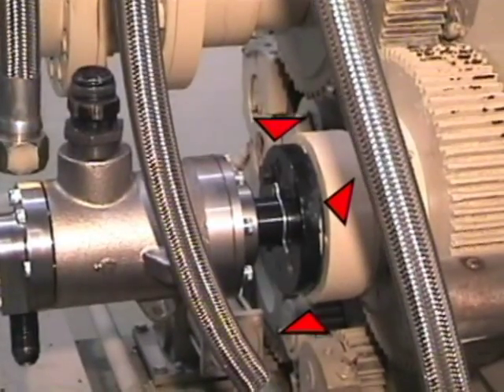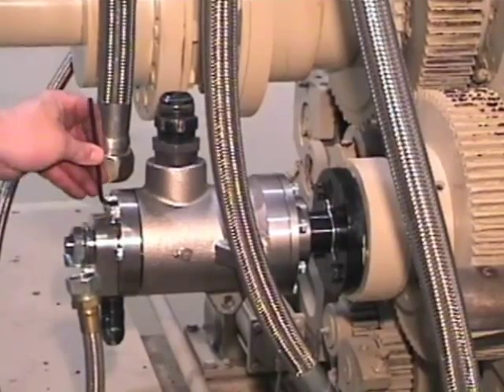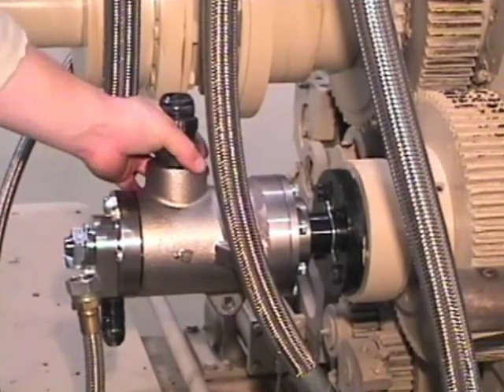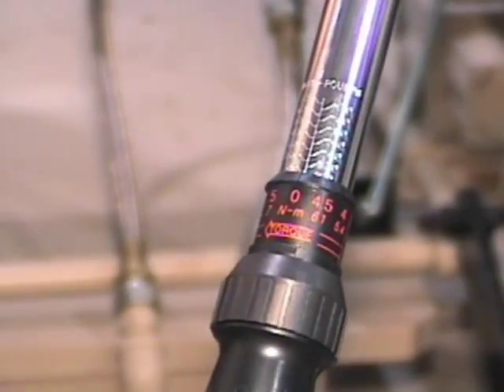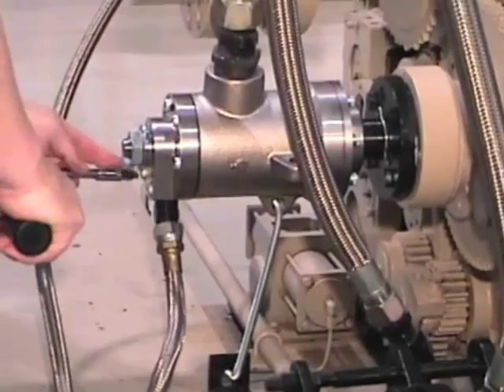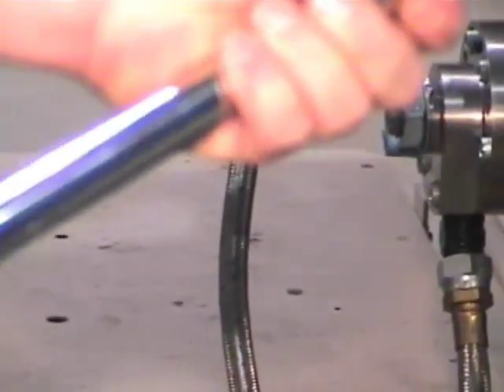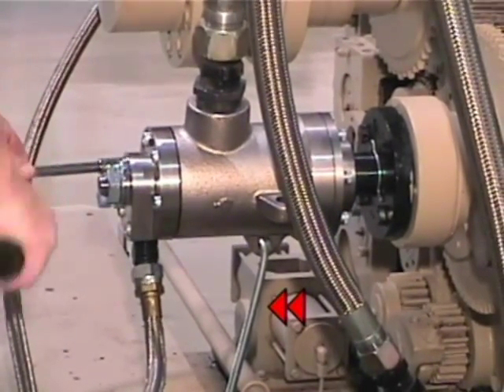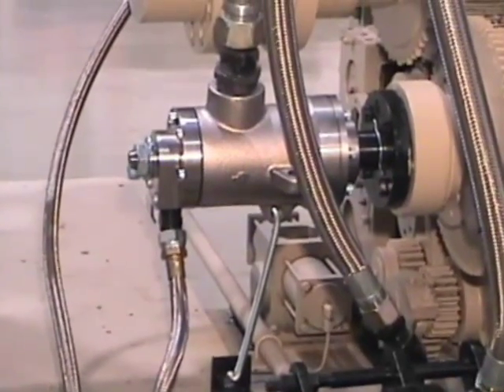Norman G. Clark | Deublin HPS Corrugator Steam Union Installation Part 3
Deublin HPS Corrugator Steam Union Installation Part 3

HPS Series for High Pressure Steam Service in Corrugators. Features include, monoflow and duoflow design, self-supported rotating union , seals and bearings made of special Carbon Graphite, convex seal ring better suited to handle mechanical and thermal shock, external mechanism to adjust siphon pipe through end cap, nickel-plated front and rear end cap, nickel-plated ductile iron housing, stainless steel spring, heavy duty steel rotor design, dual bearings for extended service life.